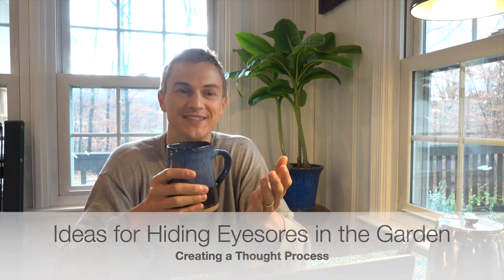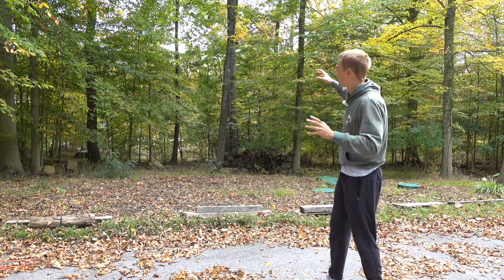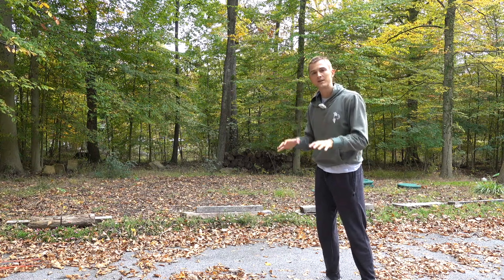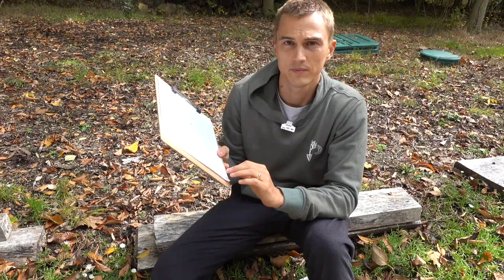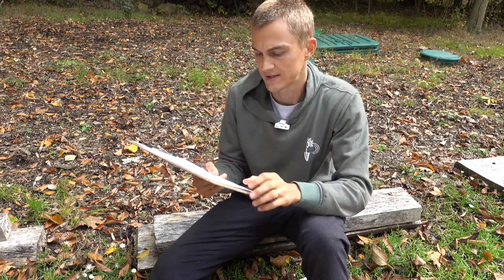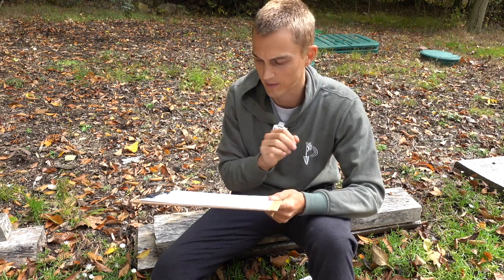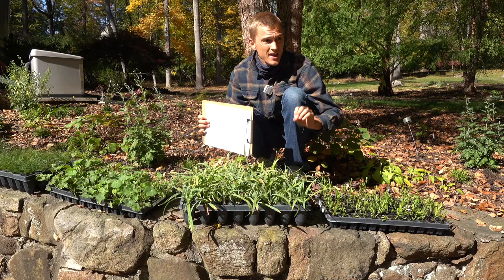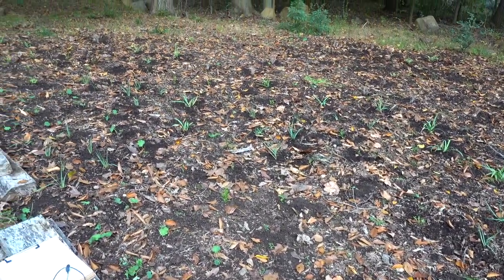Ugly Garden Makeover Ideas - Tips for Transforming Eyesores in your Yard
In this video I go through a few ideas and tips for turning ugly areas in the garden into more beautiful settings. With a few key thoughts in mind, and a nice methodical approach, anyone can mask an ugly area of the yard.